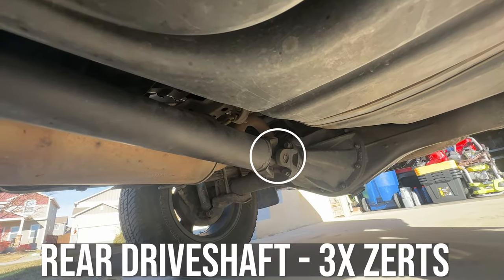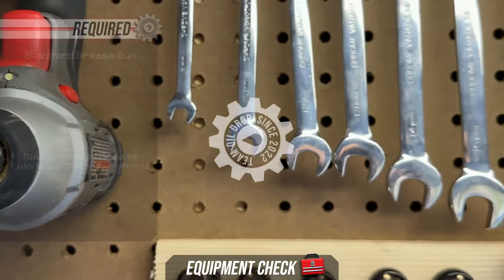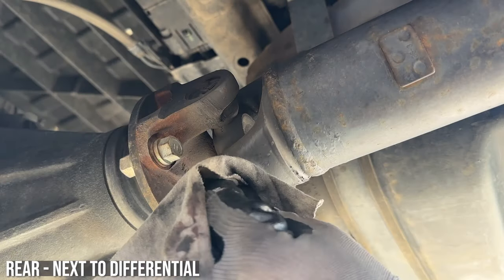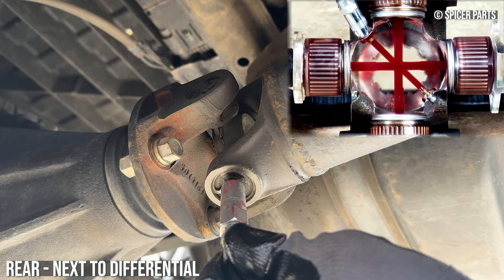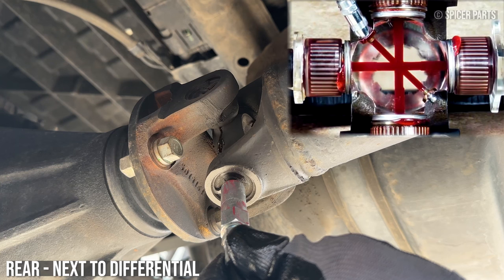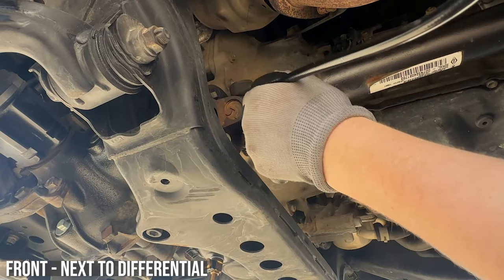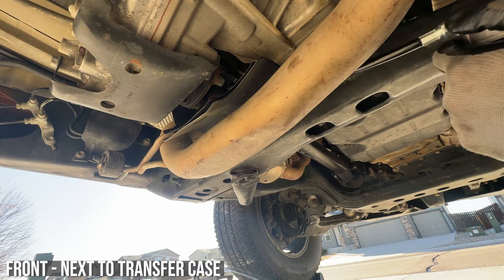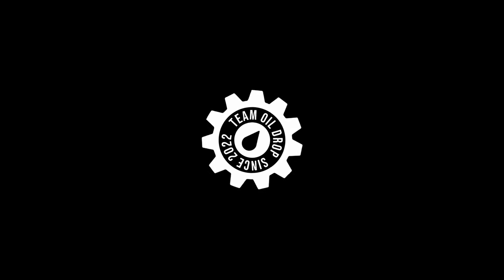How to Grease Driveshafts Tacoma 3rd Gen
(comment if link broken)
🚨 Finally on IG! : @teamoildrop

Found this vid helpful? Give us a like 👍 and sub! Much more to come!
Hang with Team Oil Drop as they grease the front and rear driveshafts on a 3rd Gen 4WD 3.5 V6 Toyota Tacoma. Your Tacoma may have all or none of these grease points depending on the year and 2WD/4WD.